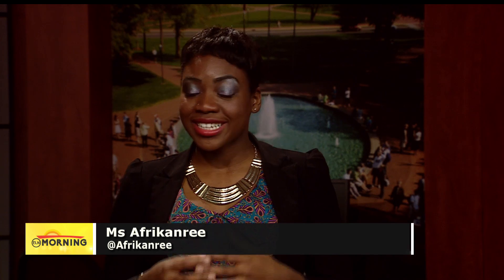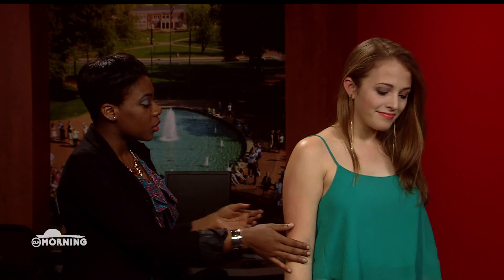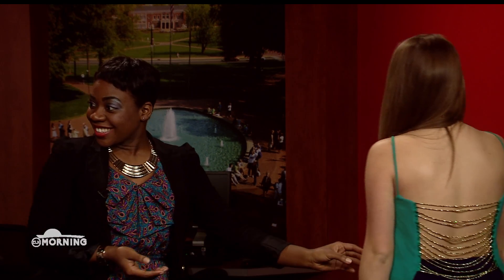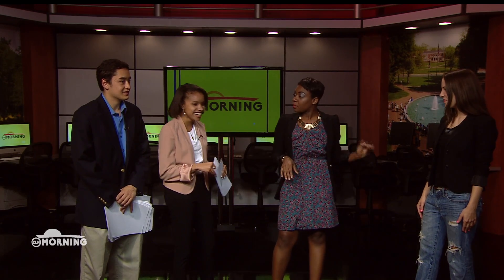ELN Morning: Step into Spring Fashion 2014